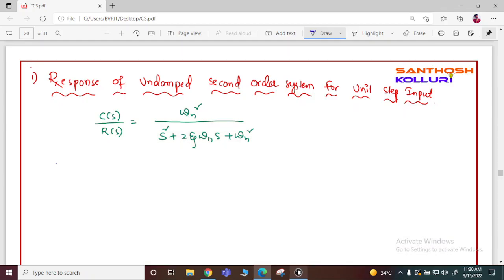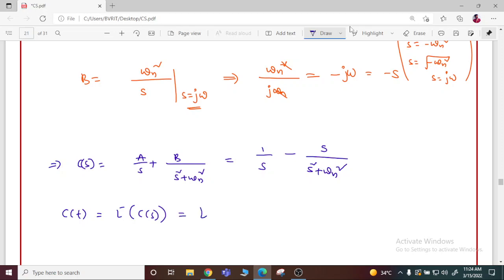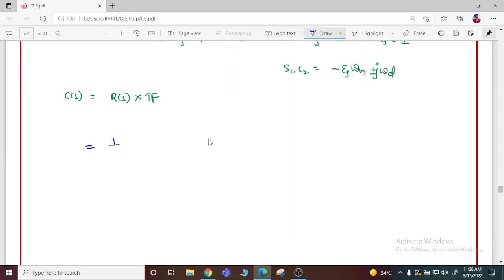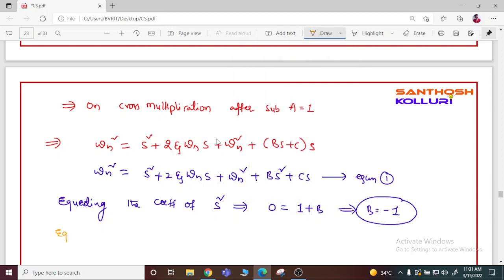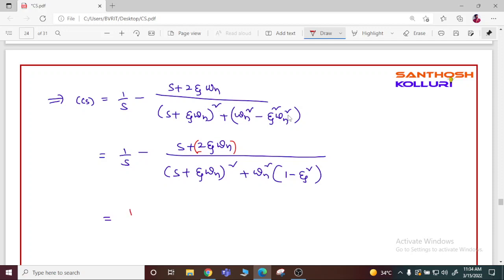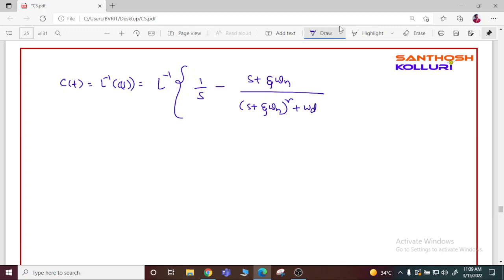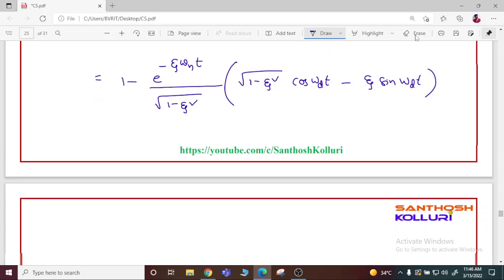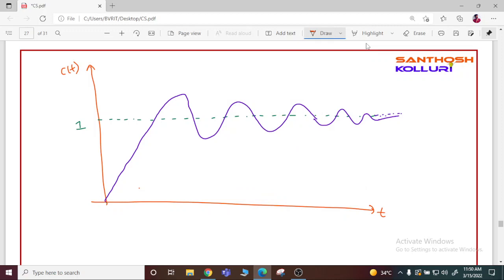Time Response of Under Damped System